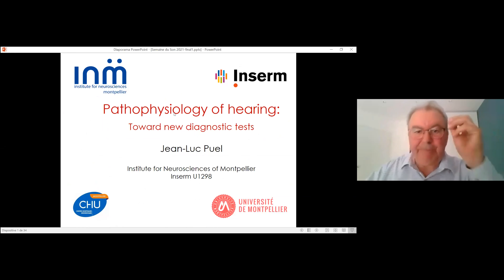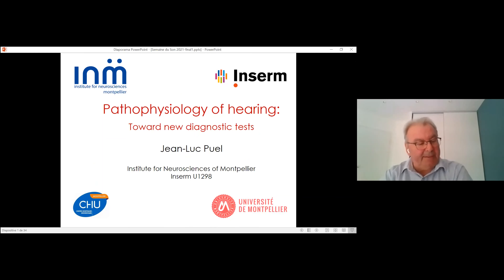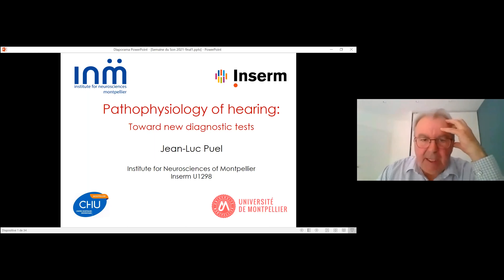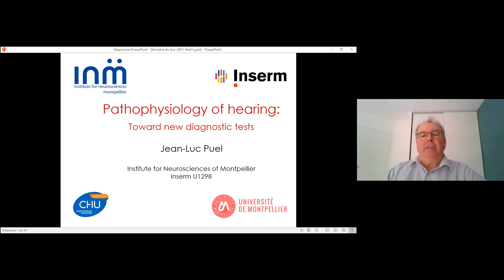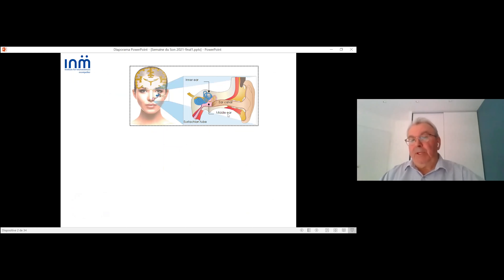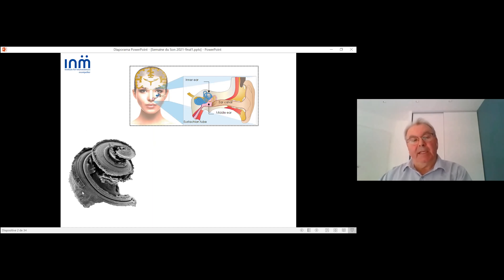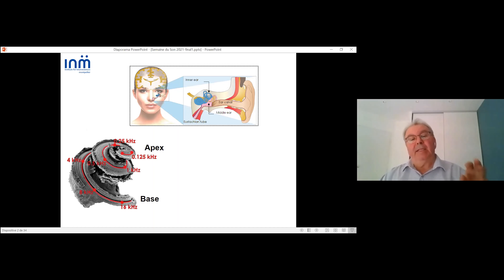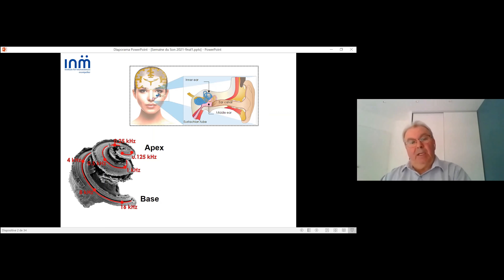3 Ear & Sound Scientific Workshop - Professor Jean-Luc PUEL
Prof Jean-Luc PUEL, PhD, Professor in Neurosciences and Director of MONTPELLIER Neurosciences Institute, University of MONTPELLIER, FANCE
Neurobiology, physiology & pathophysiology of hearing: deafness, tinnitus & therapies.